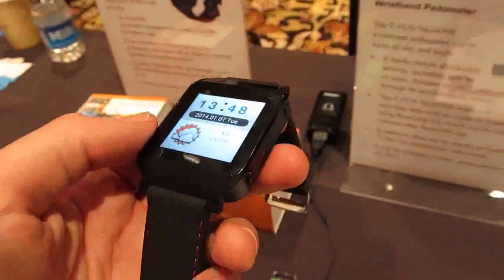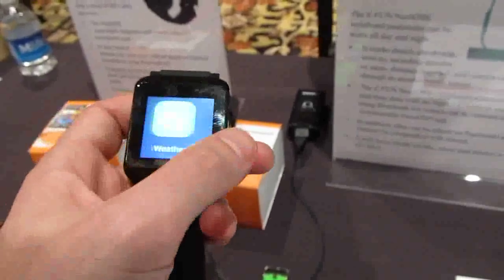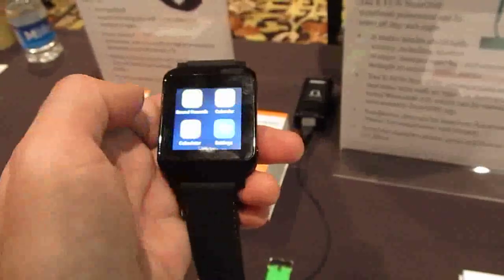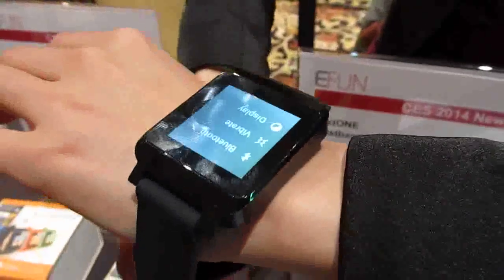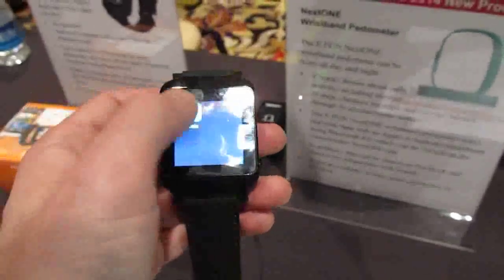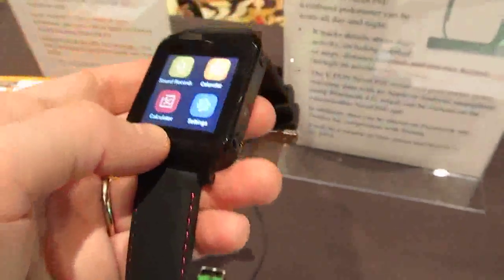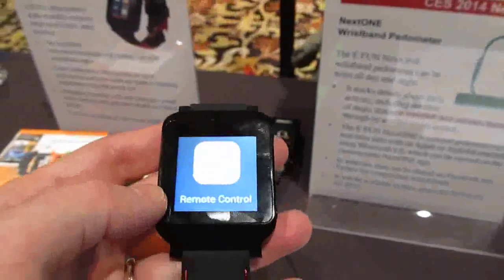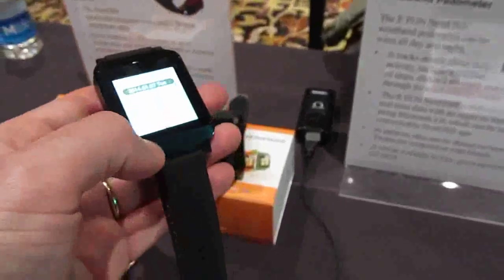E Fun NextOne $99 smartwatch